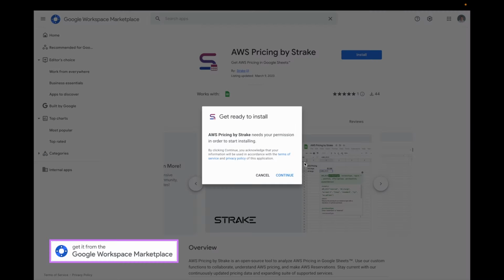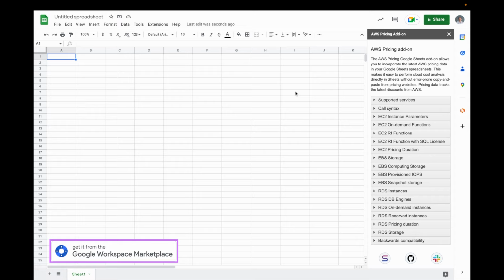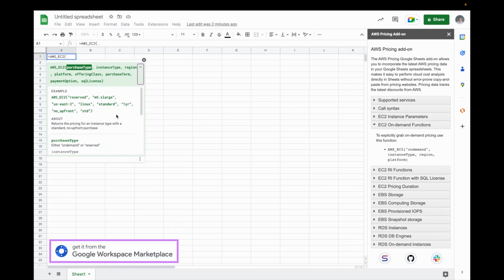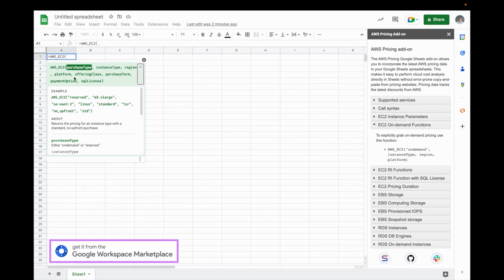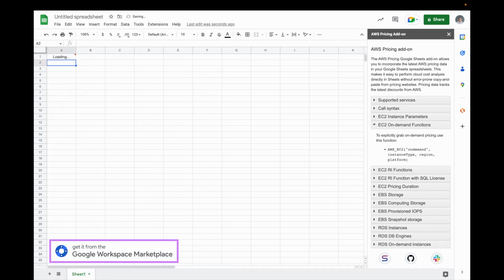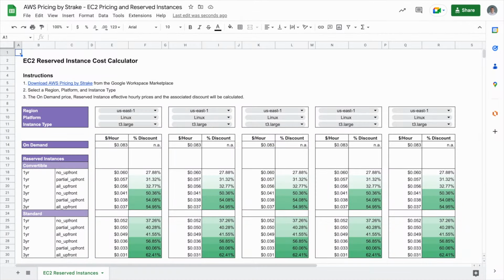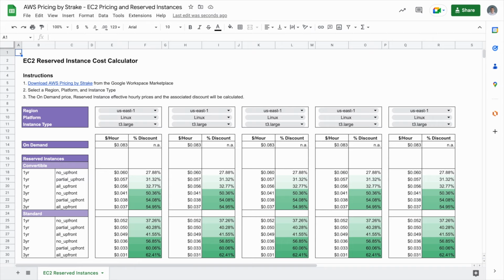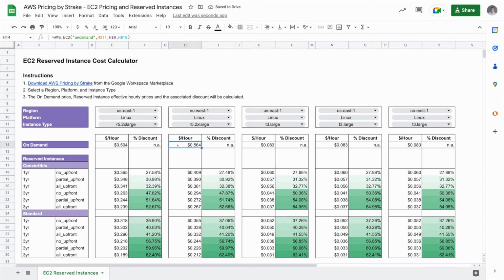AWS Pricing add-on for Google Sheets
This video is an introduction to AWS Pricing by Strake. This open-source project allows users to see AWS public pricing in Google Sheets using custom functions.